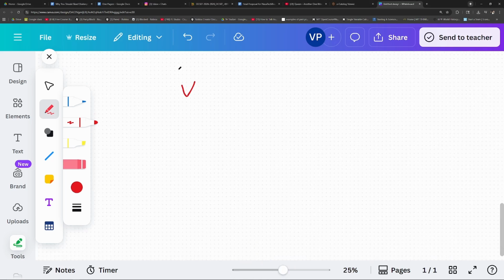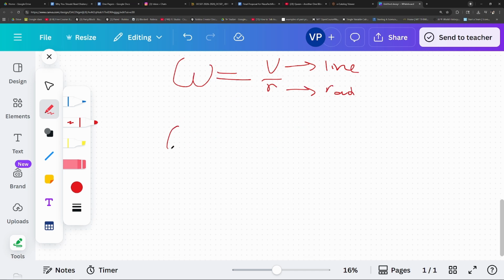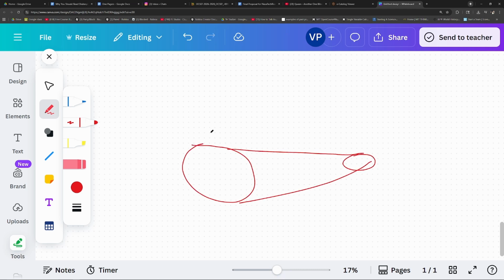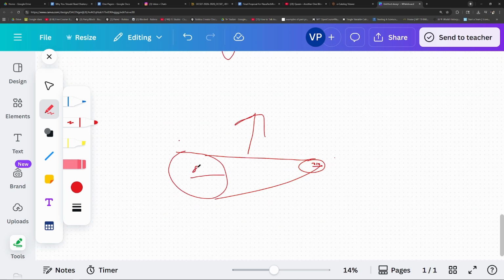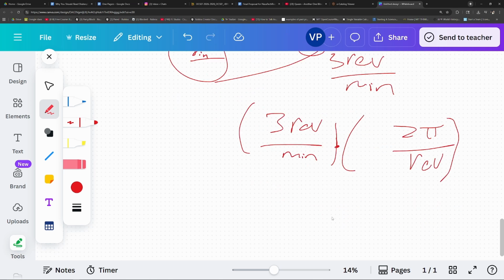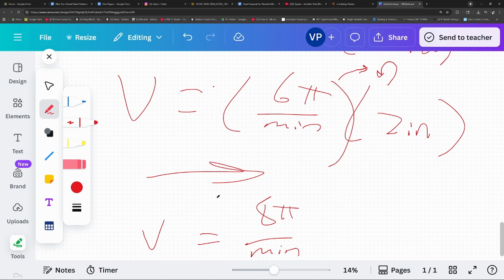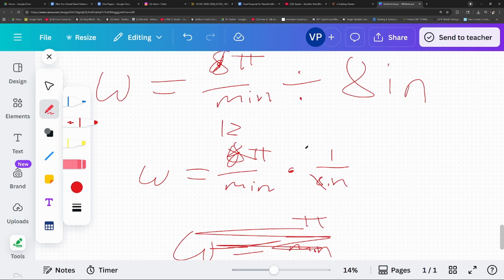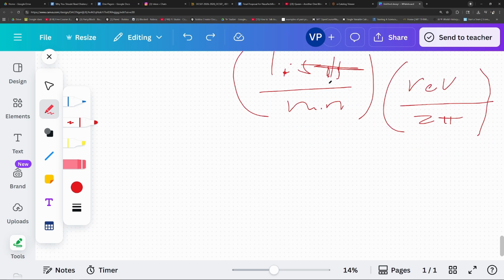Angular Speed and Linear Speed